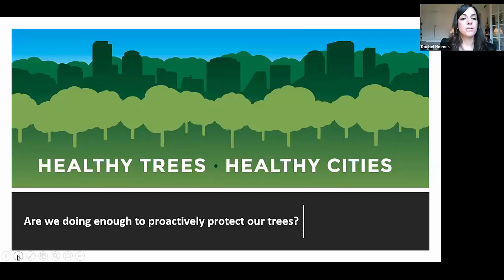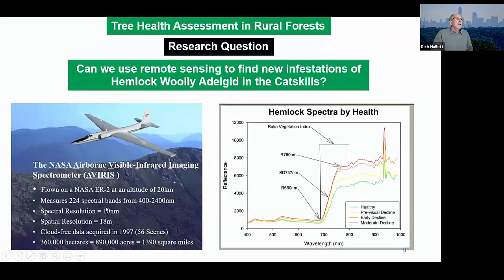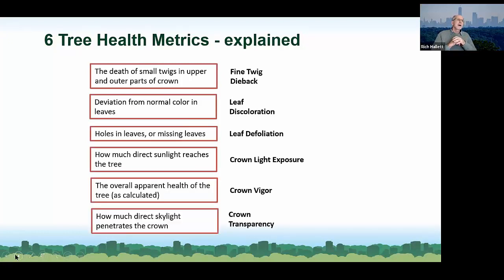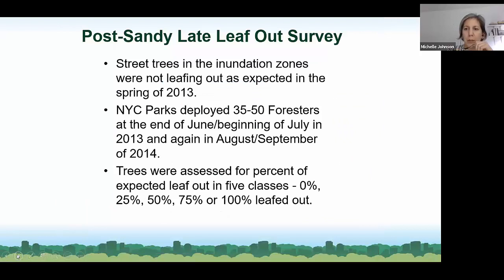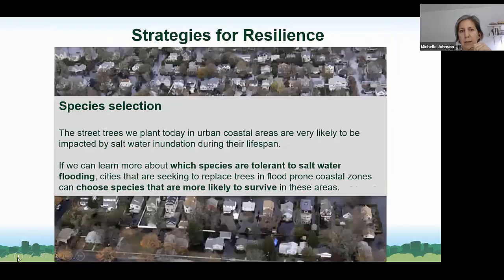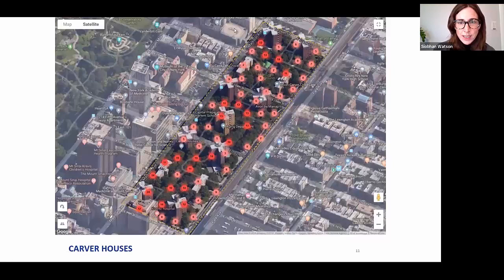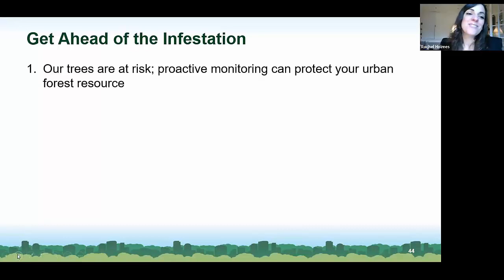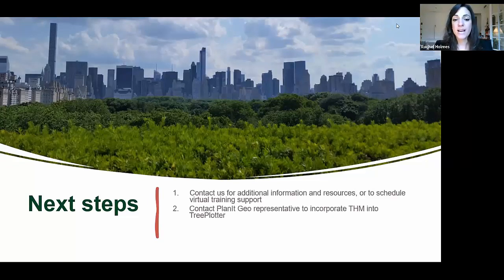Get Ahead of the Infestation with the Enhanced Tree Monitoring Feature in TreePlotter™ Applications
Our nation’s trees are in trouble – by 2050, research suggests that over 1000 new exotic insects may arrive in the US. If even one of those insects is as destructive as EAB has been, we stand to lose even more of our forests. By setting up a simple, yet effective tree health monitoring protocol now, you can get ahead of the next worst pest before it causes irreparable damage to our much-needed urban trees.

PlanIT Geo™ has partnered with the USDA Forest Service and The Nature Conservancy to offer you the capability to monitor tree stress directly within TreePlotter™. In this webinar, Forest Service Scientists Drs. Michelle Johnson and Rich Hallett, and The Nature Conservancy’s Rachel Holmes will introduce a non-stressor specific tree health monitoring protocol, associated with their Healthy Trees, Healthy Cities collaborative tree monitoring initiative. This innovative protocol, developed by Dr. Hallett and used in 18 cities over the past five years, offers managers the opportunity to track the signs of stress in individual trees using visual observations of the tree crown. Siobhan Watson of the New York City Housing Authority (NYCHA) will join us to share how she will use the tree health assessment information to ensure equitable access to canopy across NYCHA properties.

Attendees will learn the science behind the monitoring methodology and gain insights into how they can use the data to more proactively manage their urban canopy.